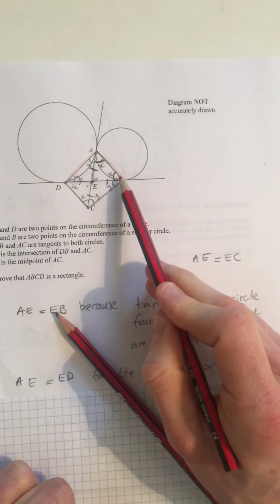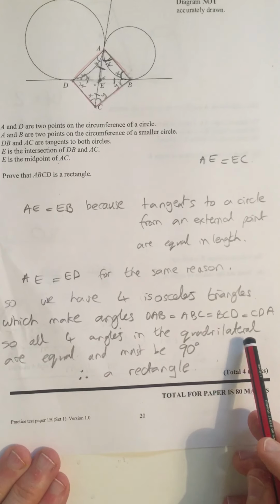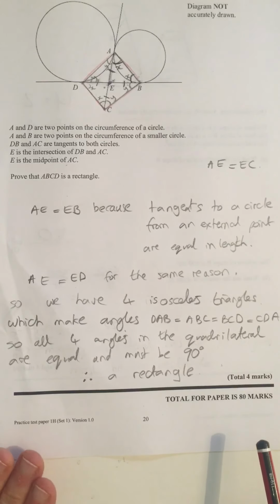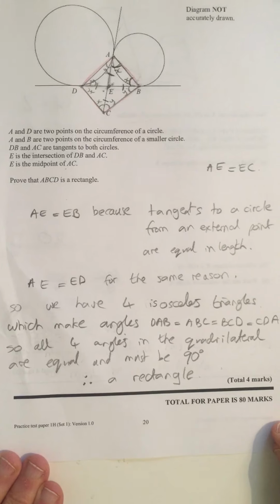TN23 - Set 1 - Paper 1